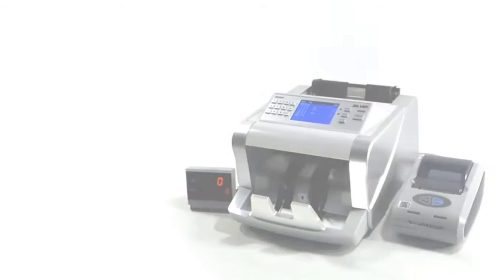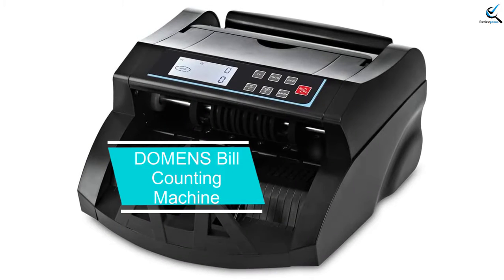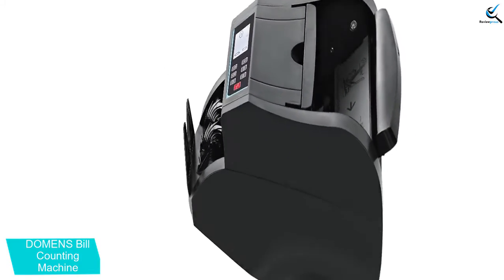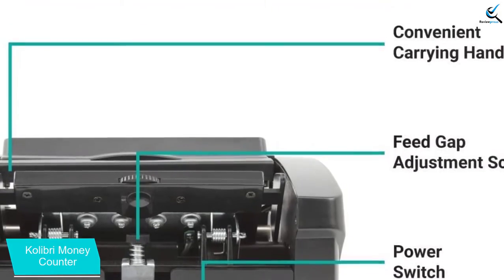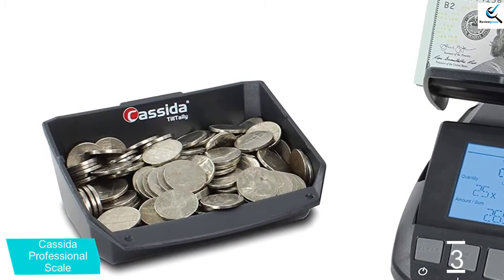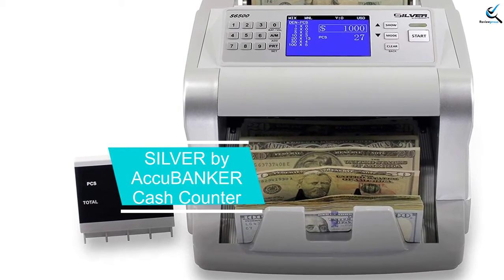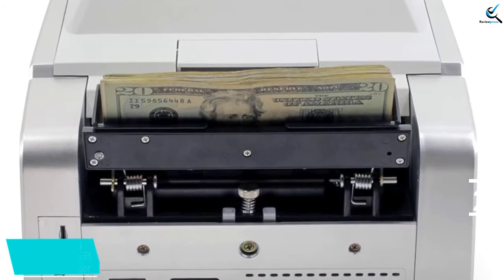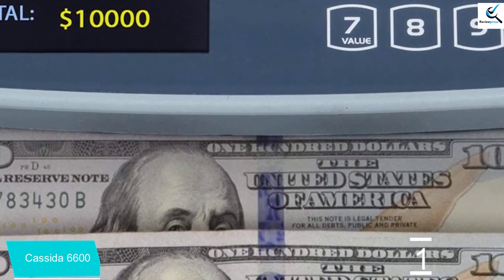Top 5 Best Money Counting Machines in 2021 Reviews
☛ All The Links to Best Money Counting Machines listed in this Video:-

► 5.  DOMENS Bill Counting Machine

► 4. Kolibri Money Counter

► 3. Cassida Professional Scale

► 2. SILVER by AccuBANKER Cash Counter

► 1. Cassida 6600

➥ Prime Discounted Monthly Offering
➥ Try Twitch Prime
➥ Amazon Music Unlimited
➥ Try Amazon Home Services
➥ Kindle Unlimited Membership Plans
➥ Create an Amazon Wedding Registry

In This Video, I listed the Best Money Counting Machines That are available in the market in 2020. I made this list based on my personal research, and I tried to list them based on their price, quality,  and many more things.